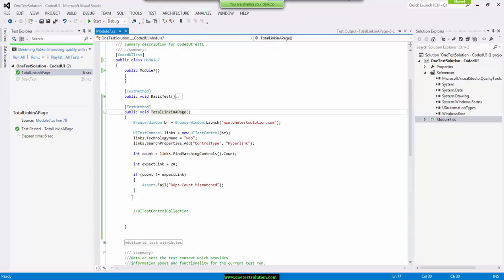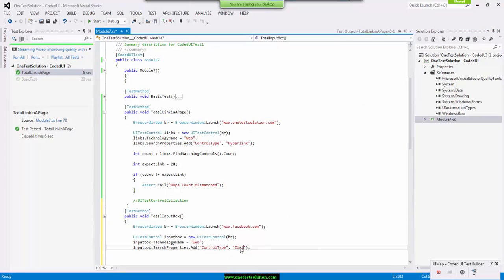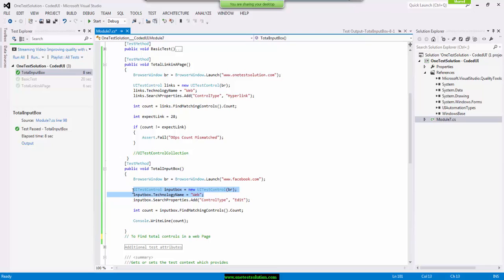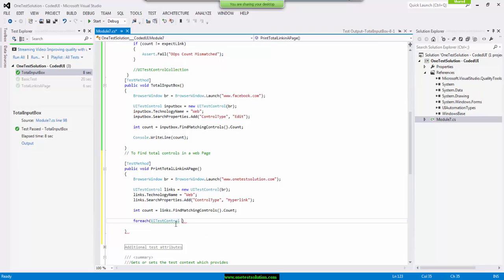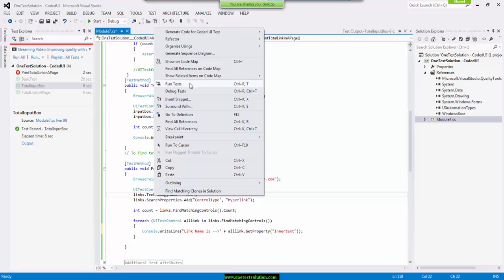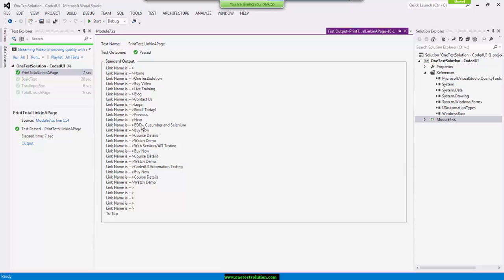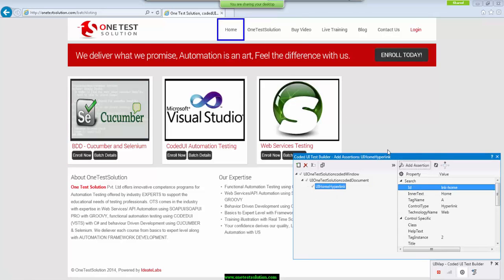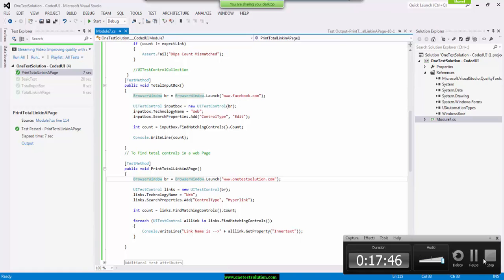Topic 7 Hand Coding in CodedUI Test using C# Part 2